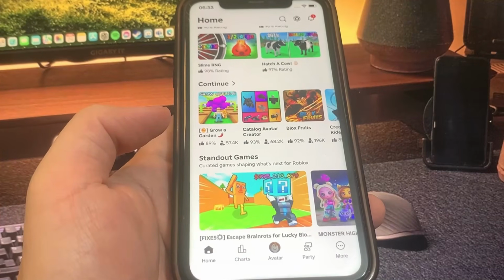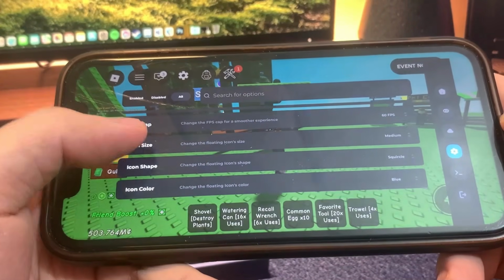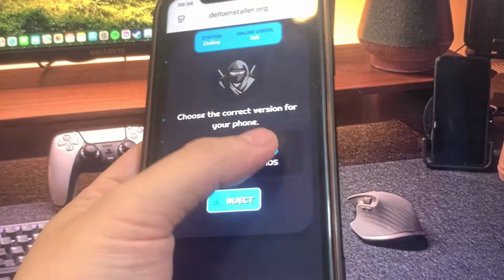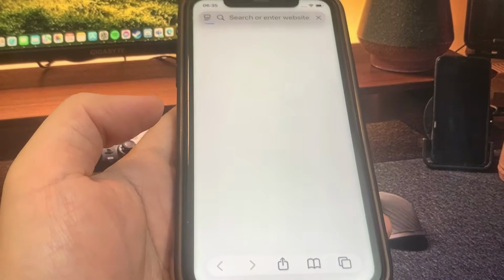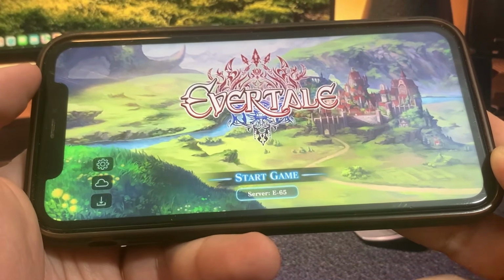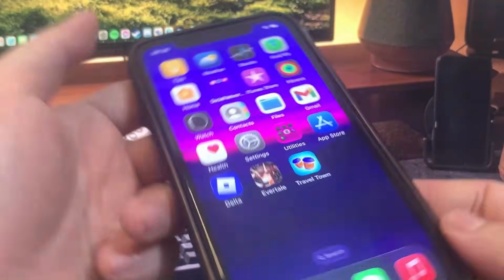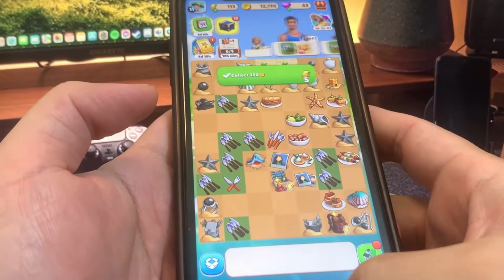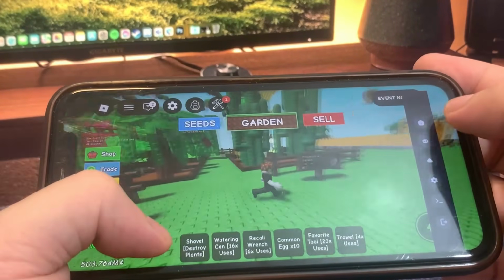Delta Executor Mobile MAY 2026 📱 iOS & Android | NO KEY + Full Tutorial + APK Download (UPDATED)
🔥 Delta Executor Mobile 2026 📱 | Delta Executor iOS Tutorial + Android Guide 🔥

Looking for a working Delta Executor Mobile tutorial? ⚡
In this video, I’ll show you exactly how to install and use Delta Executor on both iOS and Android devices step-by-step!

This latest Delta Executor version for 2026 works smoothly on mobile with no PC and no complicated setup required. Perfect for Roblox players who want an easy mobile executor experience.

📌 What you’ll learn:
• Delta Executor iOS tutorial
• How to install Delta Executor Mobile
• How to download Delta Executor on Android
• Latest Delta Executor APK setup
• How to use Delta Executor Mobile on Roblox
• Working no key installation method

✅ Works on:

iOS / iPhone
Android devices
Latest Roblox mobile version